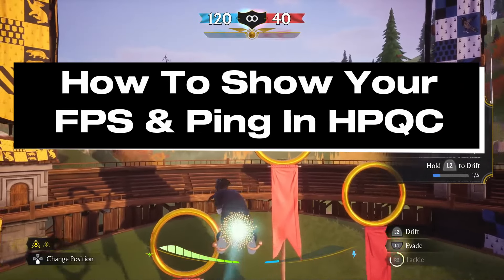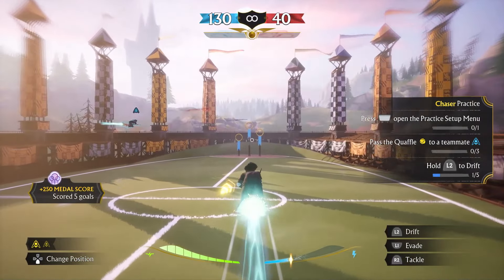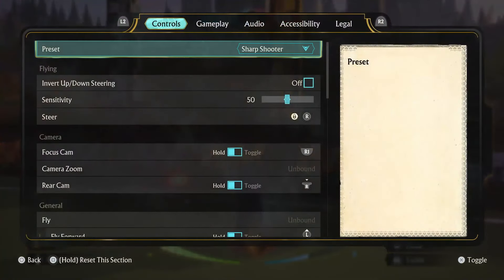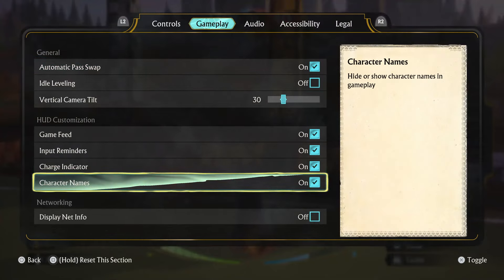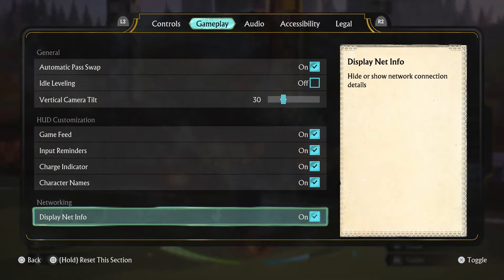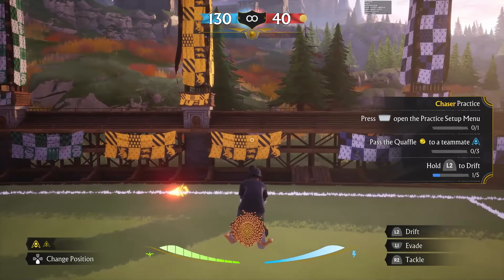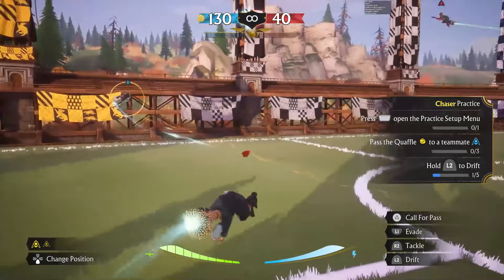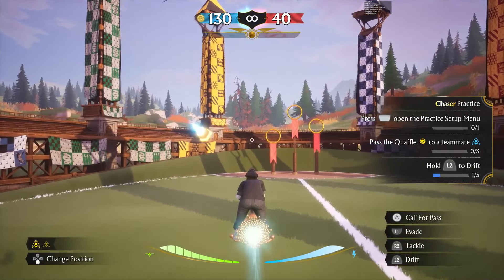How To Show Your FPS & Ping In Harry Potter Quidditch Champions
How to show your FPS and ping in Harry Potter Quidditch Champions? In this guide, I show you how to show your fps and ping in Harry Potter Quidditch Champions. Hope this helps!